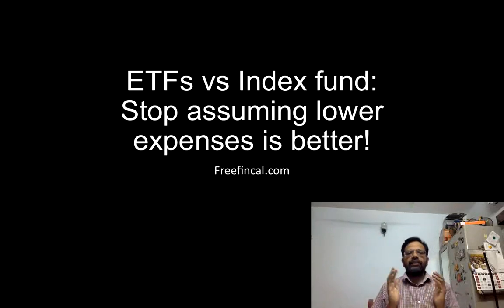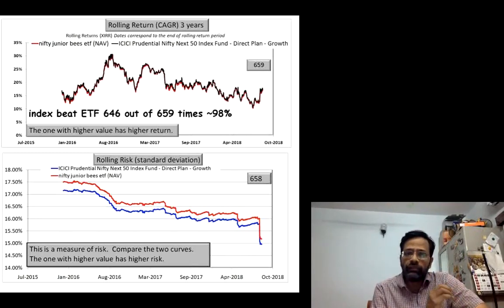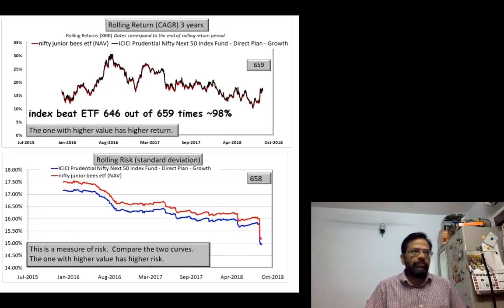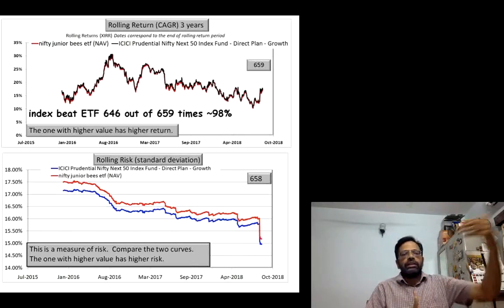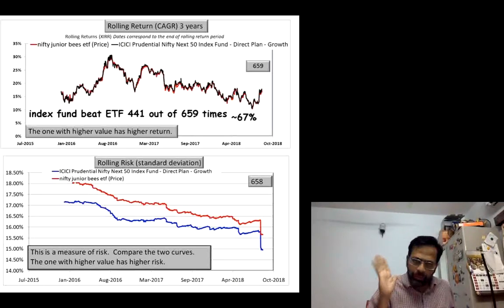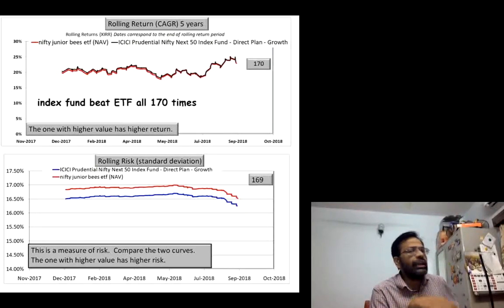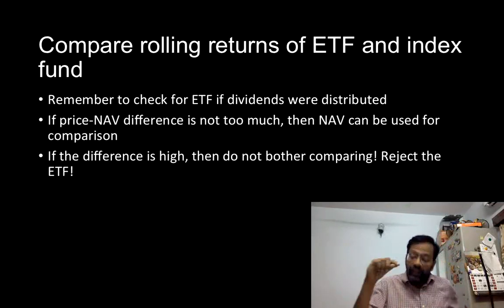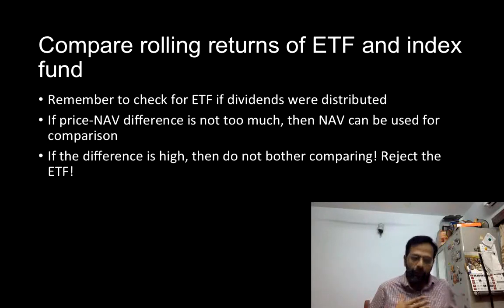ETFs vs Index fund: Stop assuming lower expenses is better!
We need to stop assuming ETFs are better than index funds because they have lower expenses!! Follow above link to see all the graphs and the price-nav difference for NIfty Next 50 ETF (Junior Bees)